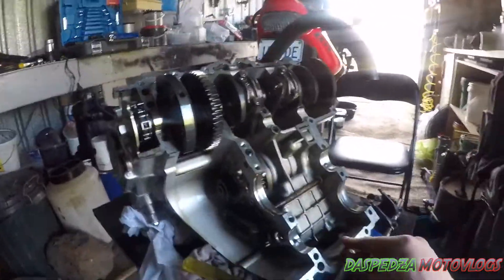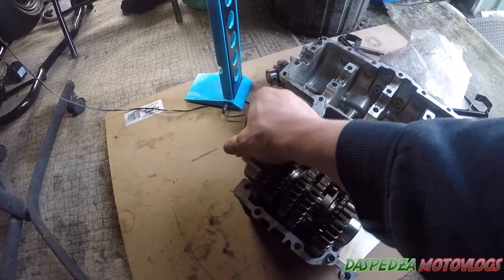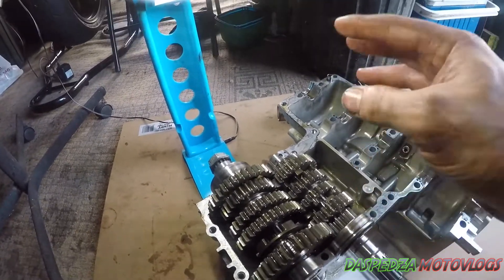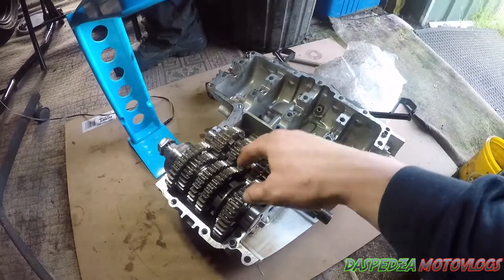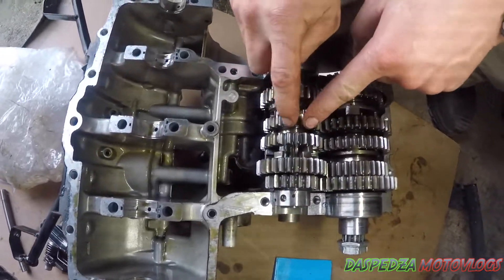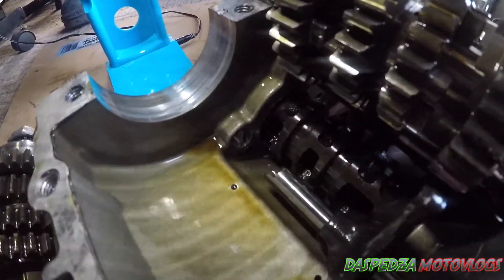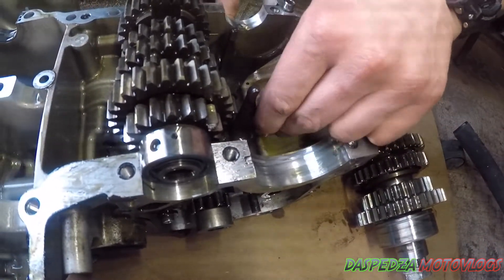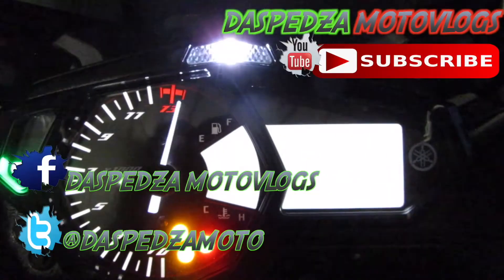How A Motorcycle Transmission Works!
Here's a basic explanation on how a motorcycle transmission works. In this video we are in the process of pulling apart my old man's Kawasaki Zx7r to fix a jumping out of gear problem that he has had ever since buying the bike but it has now got to the point where it was dangerous to continue riding. So I thought it was a great opportunity to give you guys a basic explanation of how a motorcycle transmission works and why you can get away with clutches shifting on a motorcycle without doing any damage if done correctly.